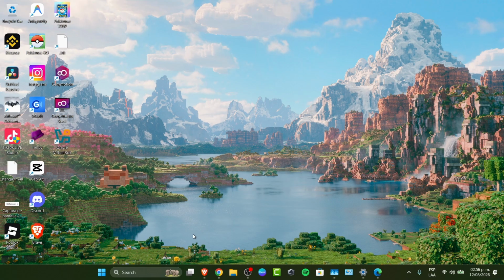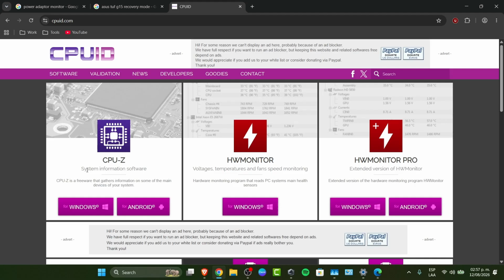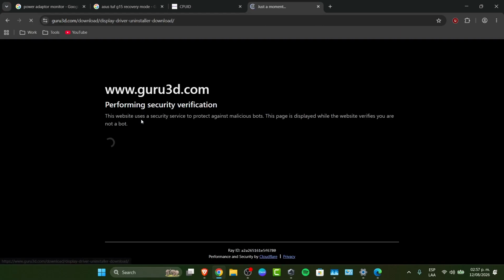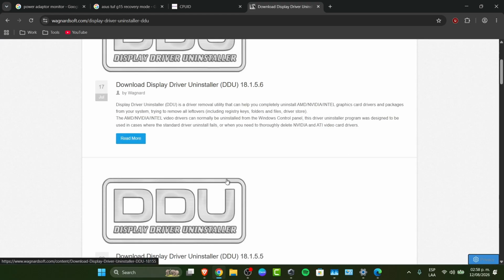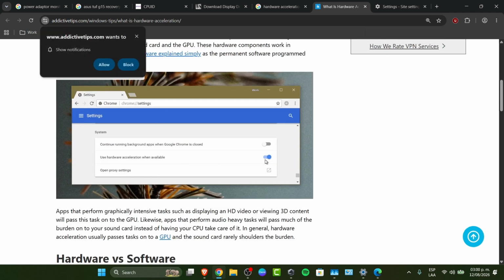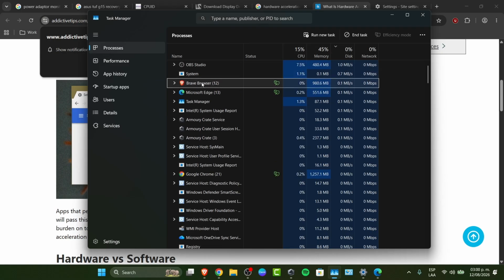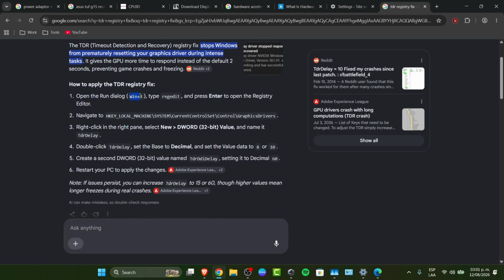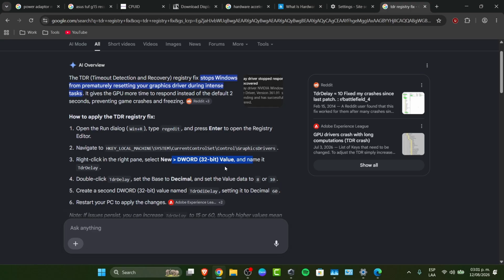Screen Flickering Black Every Few Minutes? Stop the Driver Crash Loop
Getting a notification that your display driver "stopped responding and has recovered," with your screen flickering black for a second and coming right back? That's a real Windows safety feature called TDR catching your GPU driver crashing, and while it recovers on its own, a repeating loop points to a fixable underlying cause. In this video, we cover the full diagnostic path, starting with the single most common trigger.

We walk through checking your GPU temperature since overheating is the number one cause, doing a completely clean driver reinstall using Display Driver Uninstaller, disabling hardware acceleration in your browser, resetting any overclocked settings back to default, and adjusting the Windows timeout value as a last resort for stubborn cases.

If you've searched "display driver stopped responding and has recovered," "driver keeps crashing windows fix," "screen flickers black randomly," "tdr error windows fix," or "gpu crashing during games," this tutorial covers every common cause in the right order.